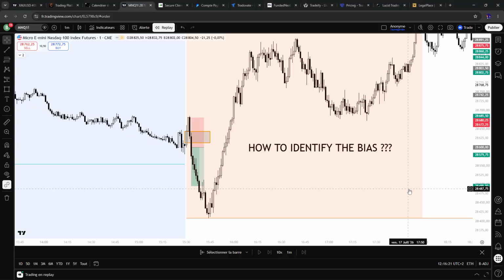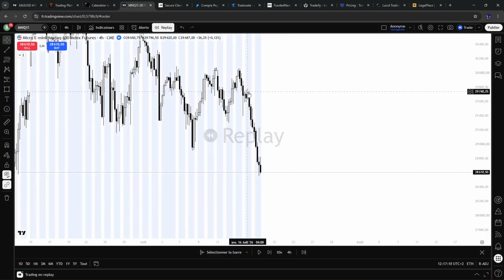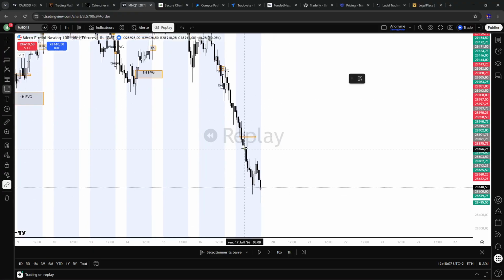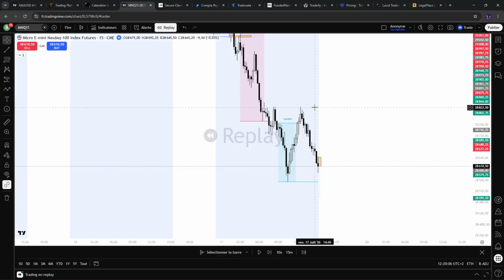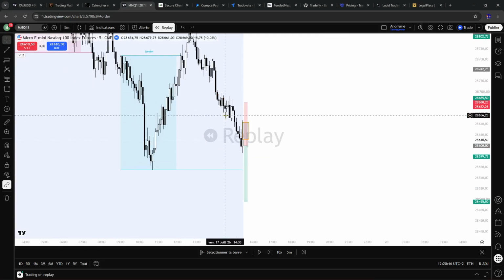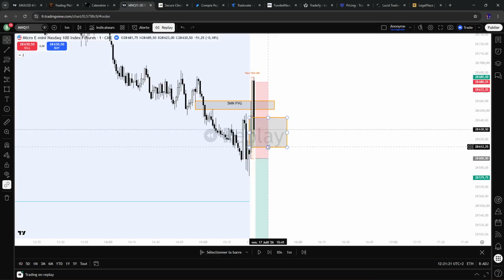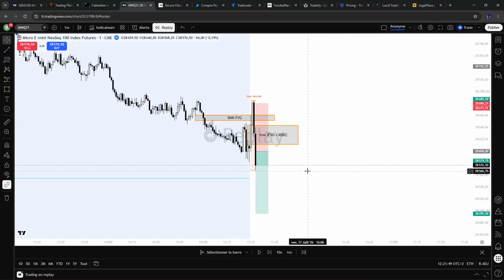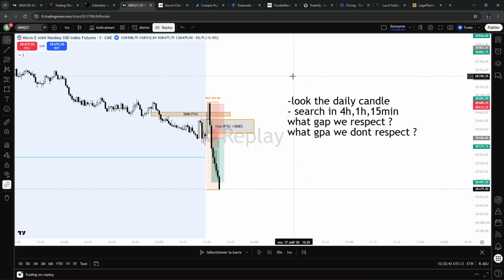How To Identify The BIAS ??? ( +example )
how to identify the BIAS on nasdaq + explained example

follow to see the next step of my strategy